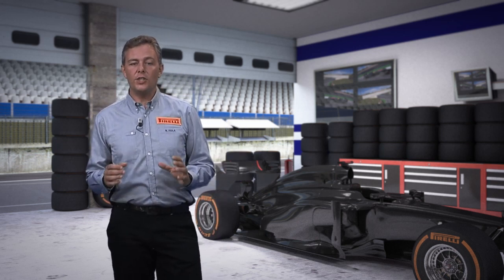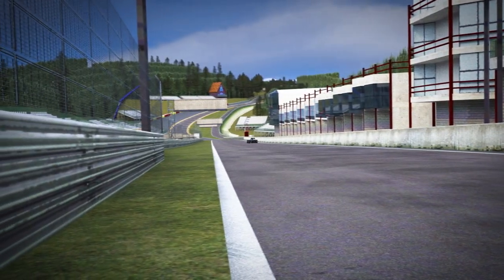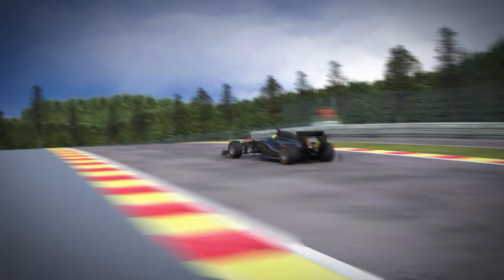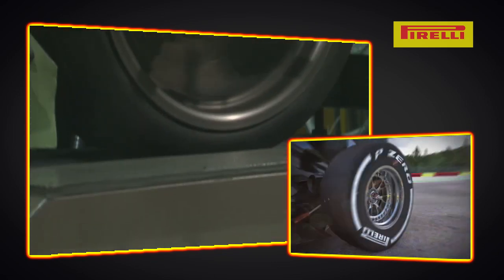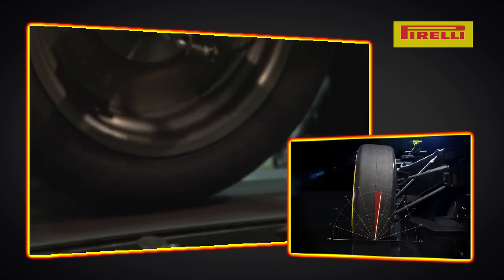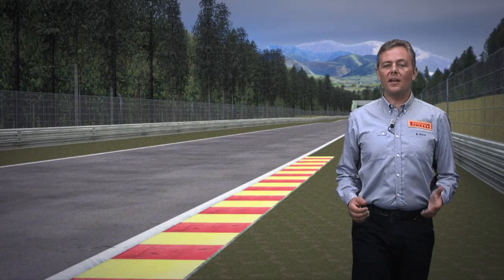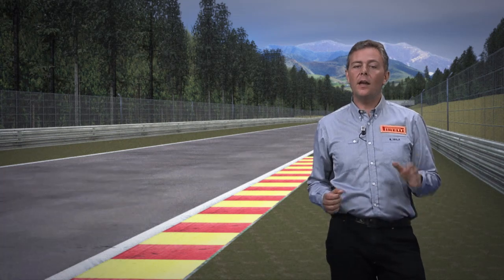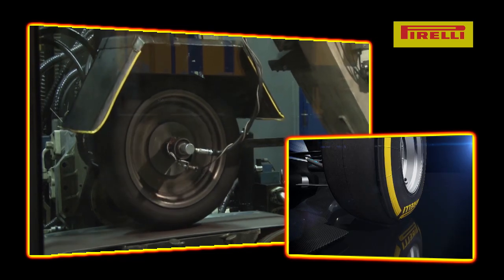【動画】2013年F1ベルギーGPタイヤ解説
ピレリが2013年F1ベルギーGPのタイヤについて解説した。